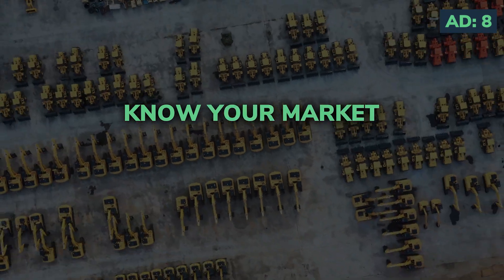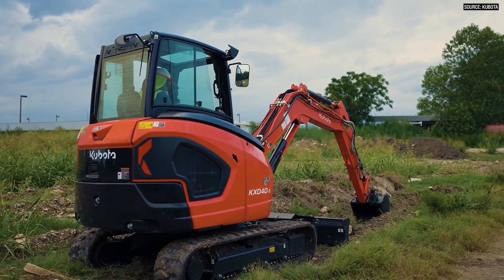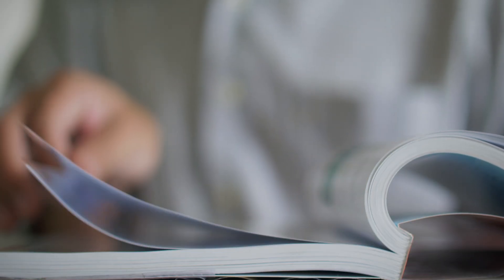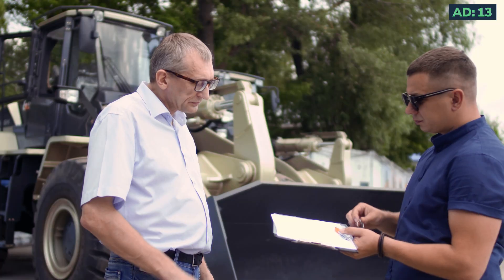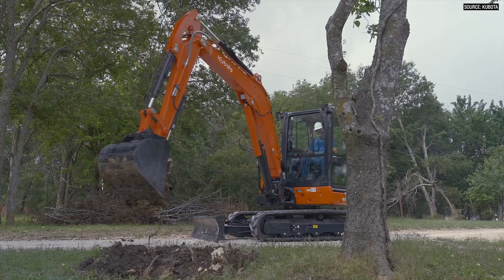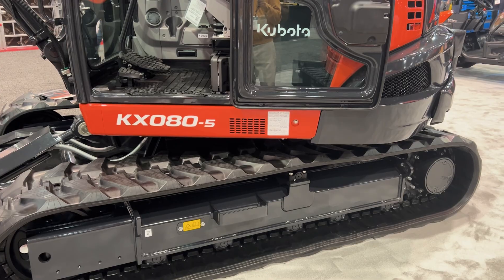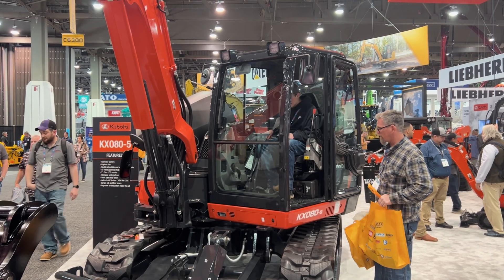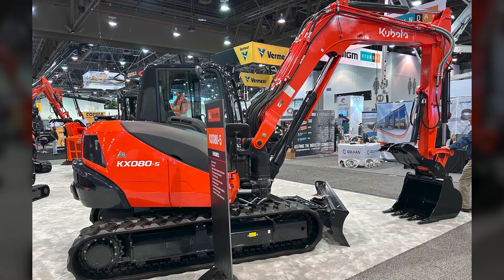Kubota’s Next-Gen Excavators: Why are They So Popular?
for the latest on Kubota compact excavators and other construction equipment.

Kubota has continued the rollout of its next-generation compact excavators into 2025, and on this episode of The Dirt, we take a deep dive into company’s six model dash-5 lineup.
The next-gen excavators range from the 1.7-metric-ton zero-tailswing U17-5 to the 8-metric-ton KX080-5, which our guest calls “the Cadillac of the lineup.” The KX080 was also the top-selling new financed excavator in the U.S. in 2024, according to Fusable’s EDA data.
Product Manager Bill Holton gives a complete rundown on the dash-5 excavators, their features, capabilities and ways they can help contractors improve profitability and production. The other models in the lineup are the KX040-5, U48-5, U55-5 and KX057-5. (The first number in the model name represents the operating weight in metric tons, as in, the KX057 weighs 5.7 metric tons.)
Features include retractable tracks for fitting in narrow spaces, larger touchscreen and more comfortable cabs, to name a few.
So to get the lowdown on Kubota’s next-generation line of compact excavators, check out the latest episode of The Dirt.
Tap into the power of Fusable's vast industry intelligence – over 100 million entities, activities, and transactions – to identify and capitalize on new growth opportunities for your business. (Fusable is the parent company of Equipment World and the sponsor of The Dirt.)

In This Episode:
00:00 – Kubota’s -5 Compact Excavators: Complete Overview
00:25 – What are the New -5 Models?
01:29 – 6-Way Blade
02:30 – New Features on -5 Models
03:08 – Telematics
05:52 – How Telematics Helps with Finances
09:02 – Telematics Subscription
09:59 – Bluetooth Call Quality
12:19 – The 8-Metric-Ton KX080-5’s Unique Features
15:00 - -5 Compact Excavators’ Advantages
15:55 – Final Thoughts

Video Transcript:
Bryan Furnace
Equipment dealers know your market inside and out with feasible dealership solutions.
Today we're here to talk about the new Dash five excavators from Kubota. What's new and what are some of the improvements to the models? Today we're here to talk with Bill, who's going to give us a quick rundown.

Bryan Furnace
What are the new -5 models rolling out? Specifically, I know it's not the full lineup. So which models are we talking?

Bill Holton
Yeah. So for our new -5 series over the last several years we've introduced the U17 dash five. And that's one of the most recent. It's our 1.7 metric ton machine. It's a zero-tail machine. It does have adjustable track. So you can narrow the tracks, get in through those tight spaces, gates and doorways. Oh, nice. And then expand the tracks back out.

Bill Holton
From there. It goes up to the KX045. So our 4-ton unit, the 4-ton units are a special unit to us because you have three different backfill blade options. So you can have your straight blade, your angle blade or six and one dozer blade. The KX048. That's our 4.8 ton as well. After that is our 5.5 ton.

Bill Holton
So the U 55 that's our tight tail. The KXO57-5 is our 5.7-ton machine. So in that five-ton category you've got both a tight tail machine and a conventional tail machine. And then after that it jumps up to our eight ton. So the KX080-5.

Bryan Furnace
So just to clarify, the six-way blade and the four-way blade options, is that only on the second model you listed, or does that go up to the eight-ton machine as well?

Bill Holton
No. The six way is only available in the four-ton machine. So the KXO45 has all the dash 5 stuff with a few extra nuances about it that we'll talk about later on the call, but you get the straight blade, angle blade or six-way blade option, just angle.

Bryan Furnace
It's been such a handy feature out in the field, let alone when you add that six-way blade. Now, one of the primary things that it helps with for us anyways is, you know, the only way to approach a trench at certain angles is you've got to spin the machine, which means you're tearing up all the sod in the yard, or you're trying to do a little jump turn so that you're you're not tearing it up so much versus having that six way blade, especially four way blade, though, even helps.

Bryan Furnace
I can just hit it straight on and manipulate the dirt the way that I need to. I think that's a very underappreciated tool that's starting to come on some of these newer mini machines. So what are some of the other new features coming on the Dash five models?

Bill Holton
So for the 40 up to the 80 that have the dash five features, you'll have a full color LCD screen. There's a seven-inch...